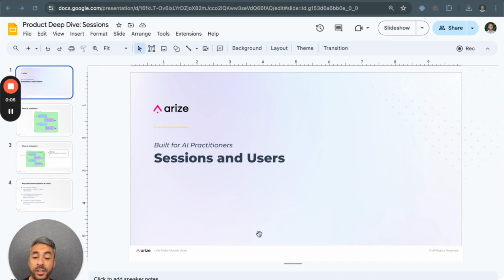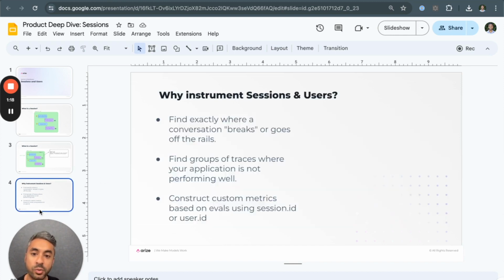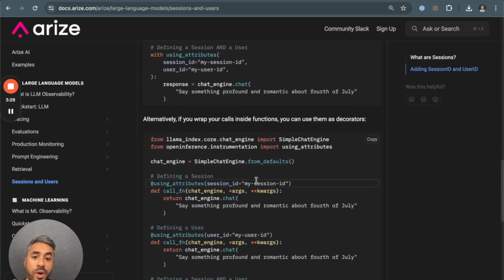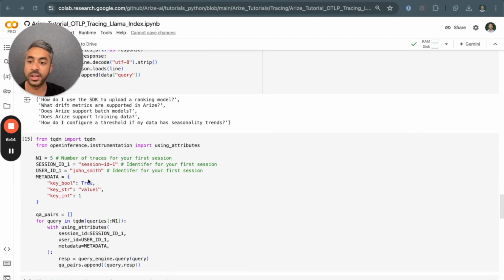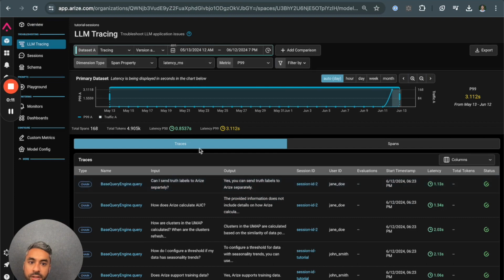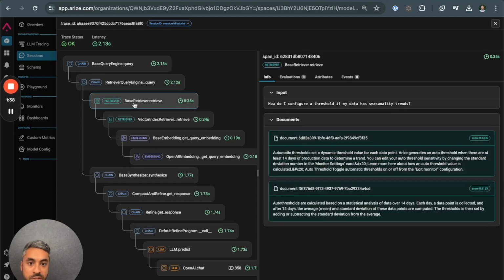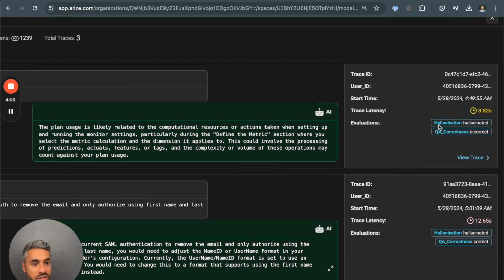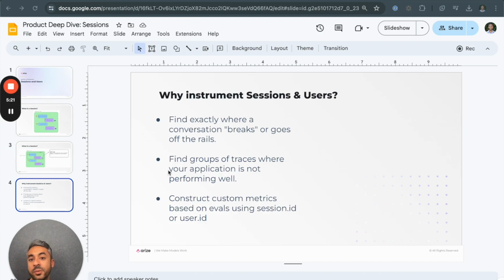Debugging Sessions in LLM Chatbot Applications with Tracing and Evals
A session is a grouping of traces based on a session ID attribute. When building or debugging an LLM chatbot application, being able to see groups of messages or traces belonging to a series of interactions between a human and the AI can be particularly helpful.

This tutorial covers how to add sessions and users as attributes to spans for LLM tracing to assist in finding where conversations break and groups of traces where an application is not performing well (i.e. LLM hallucinations). It also covers how to leverage LLM-assisted evaluations find best/worst performing sessions and users.